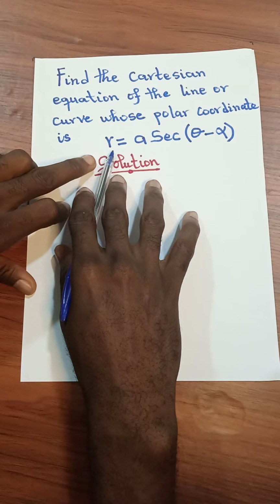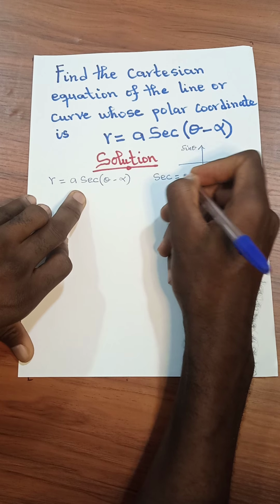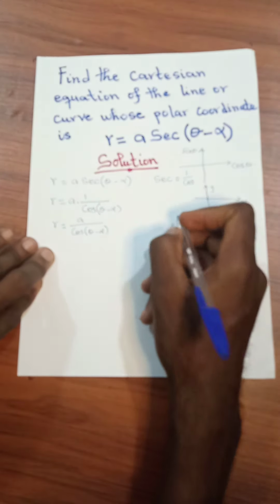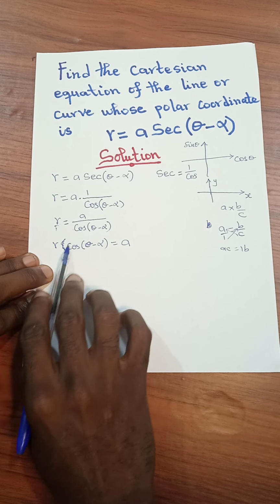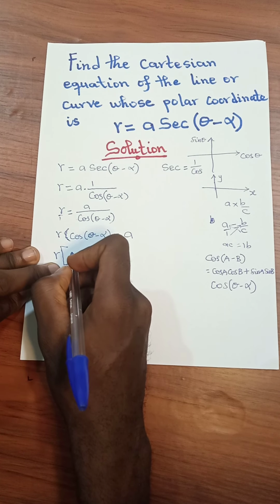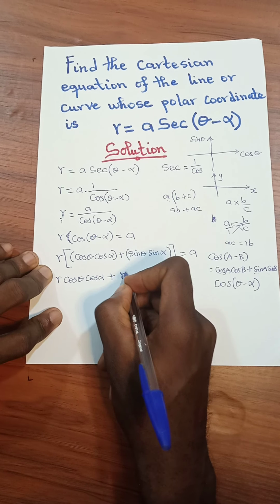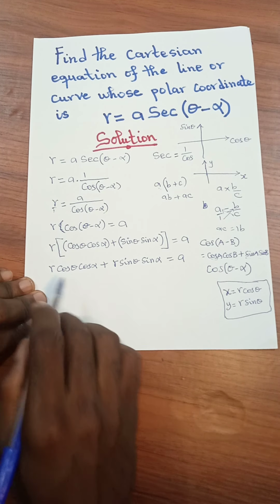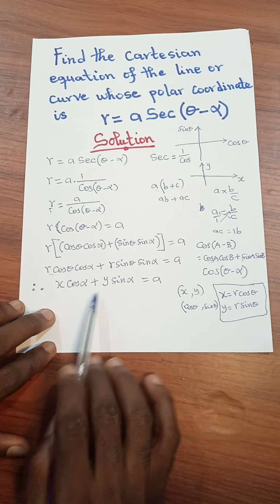writing r=asec(ø-æ) in Cartesian equation, thus x and y terms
Find the Cartesian equation of the line or curve whose polar coordinate is
      r=asec (ø-æ)

        Solution

note that sec=1/cos

r=a/cos(ø-æ)
therefore

xcosæ+ysinæ=a  is the Cartesian equation